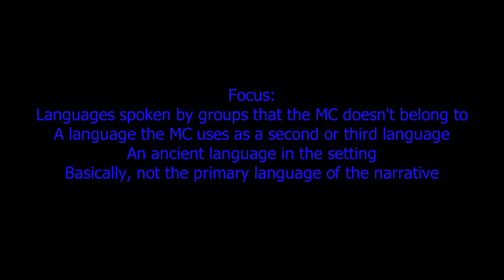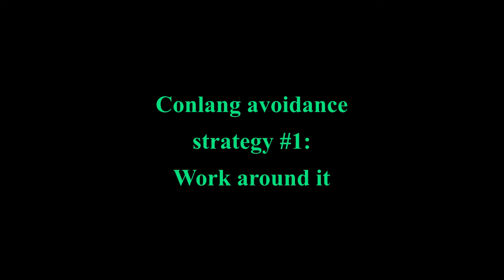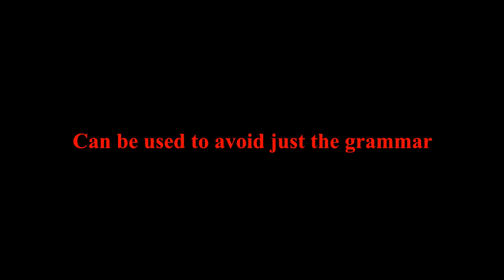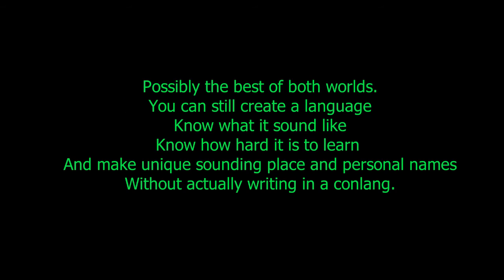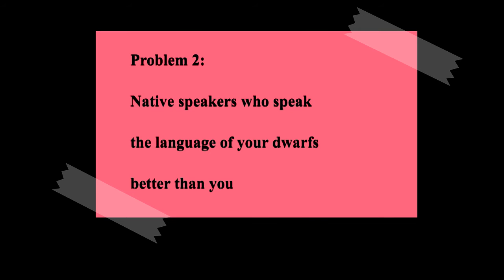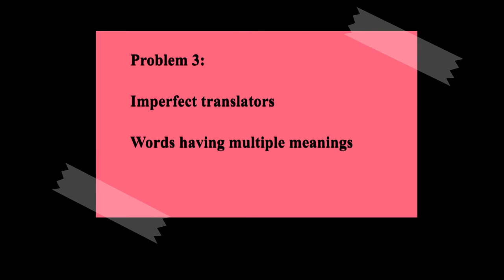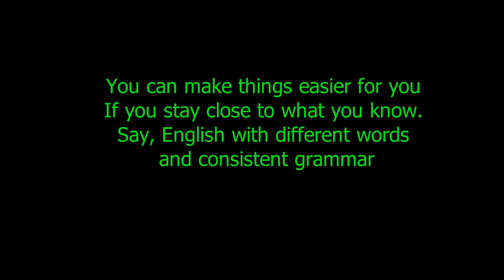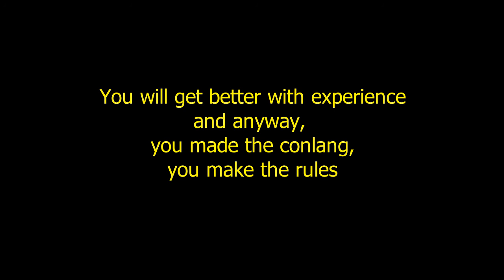Do you really need a conlang? (part 2)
In this video, I'll discuss whether you need a conlang for your story, for secondary languages in the text. i.e., a language that your characters don't speak often.